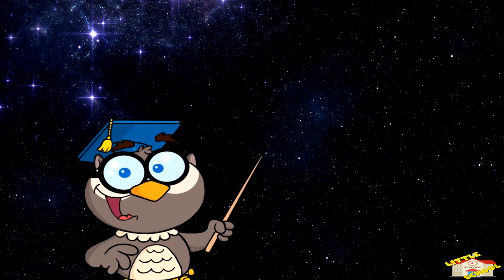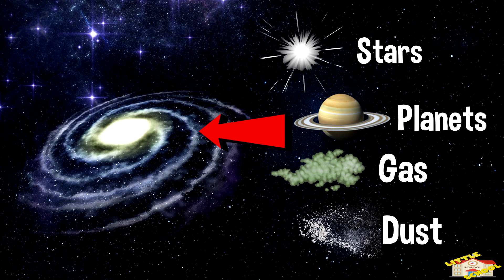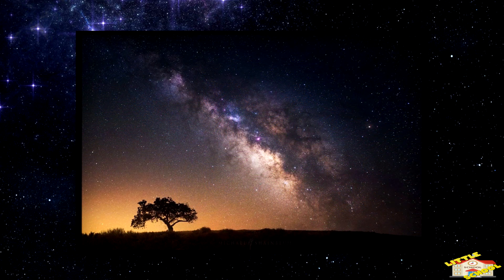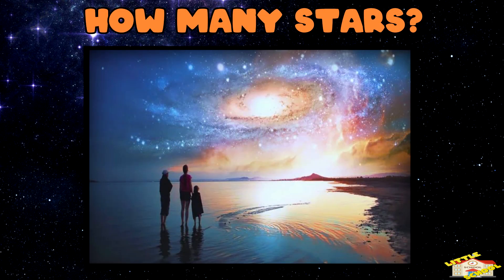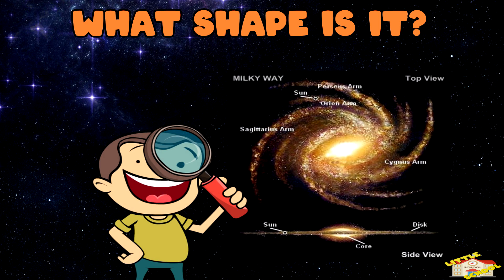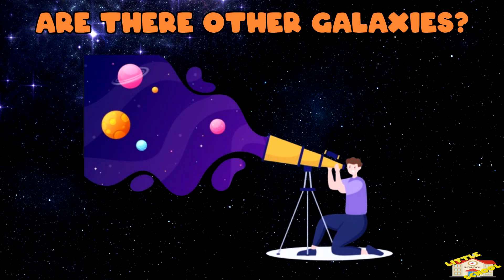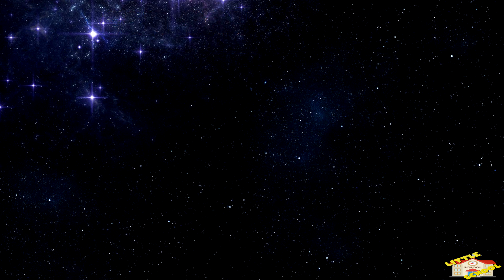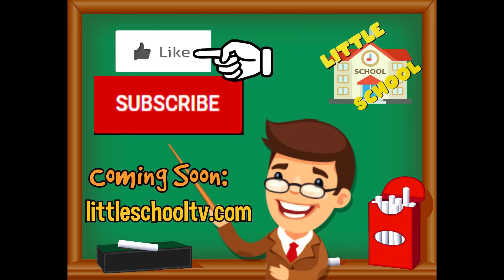Milky Way | Science for Kids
Hey kids!

In today's video, we will be learning about the Milky Way.

Did you know that the name "Milky Way" comes from an ancient Greek legend?

0:21 - What is the Milky Way?
1:21 - How big is it?
1:38 - How many stars?
1:55 - What shape is it?
2:17 - What's at the center?
2:26 - How fast are we moving?
2:41 - Are there other galaxies?
3:01 - Can you see it?
3:11 - Why does it glow?